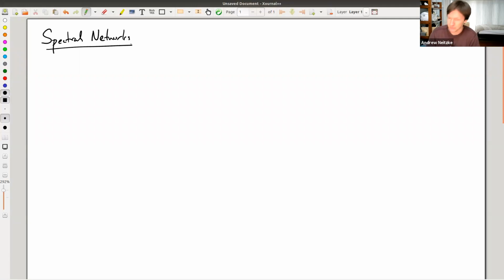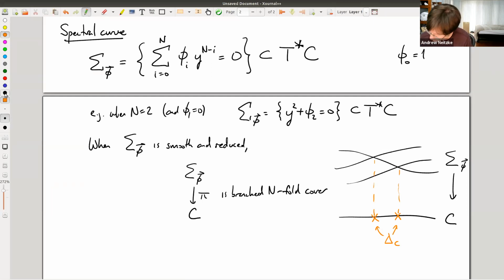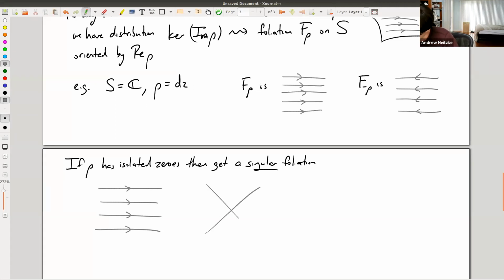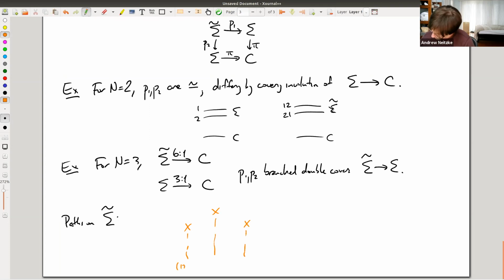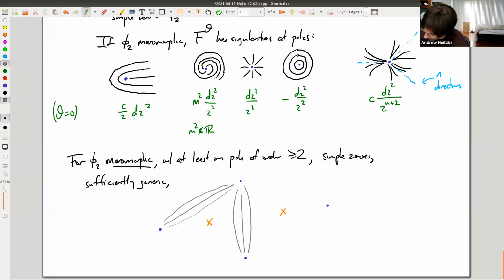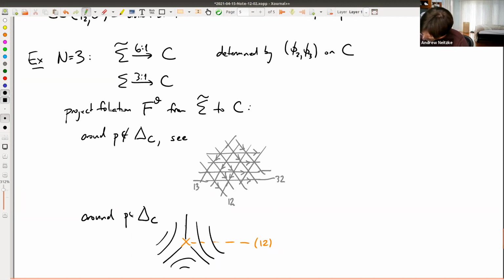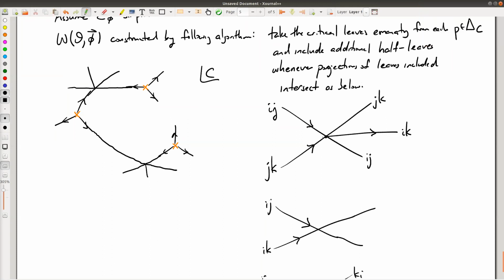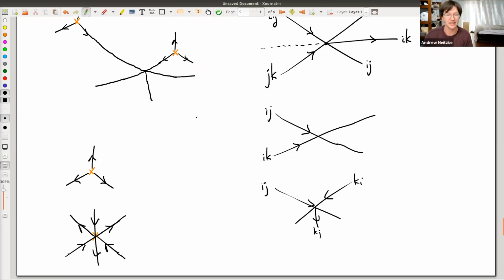Andrew Neitzke (Yale University, USA)Spectral networks and some applications I.15 апреля 2021